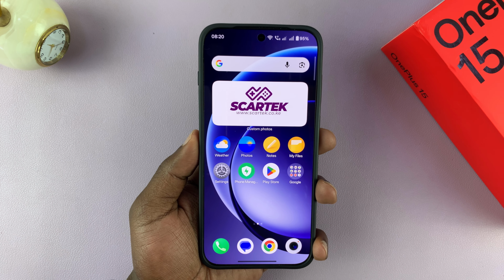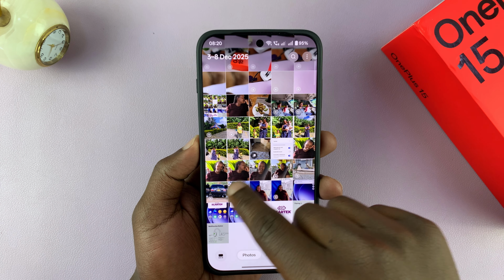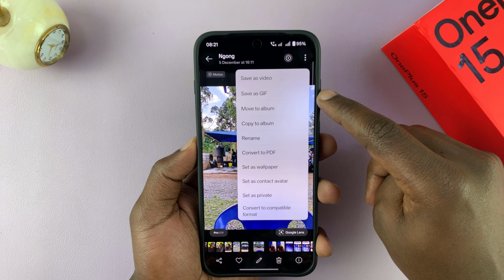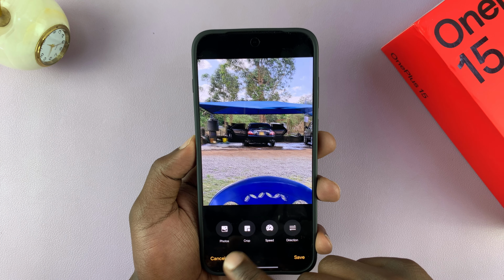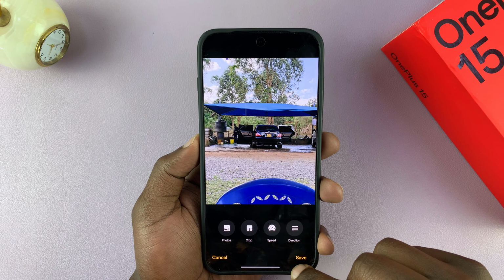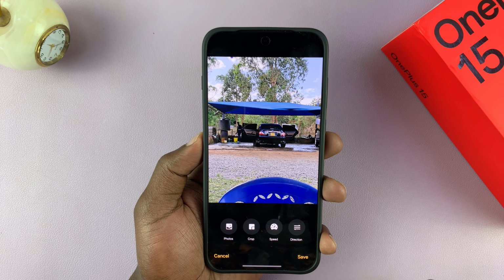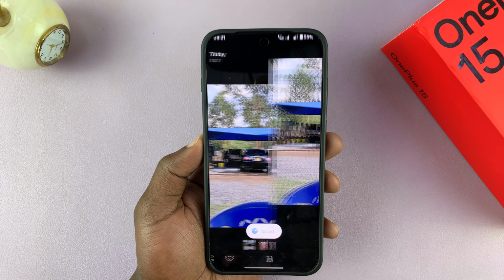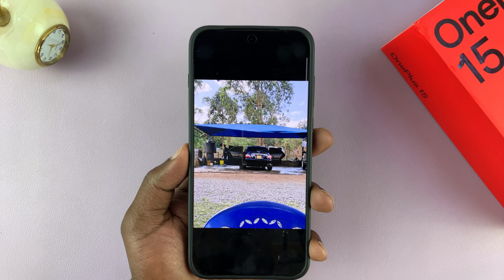How To Turn Motion Photo To GIF On OnePlus 15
Here's how to turn a Motion Photos into a GIF on your OnePlus 15. Convert Live Photos into GIFs using the built-in Gallery app—no third-party apps needed.

How To Convert Motion Photo To GIF On OnePlus 15:

Step 1: Open Gallery and select Motion photo.
Step 2: Tap on the three dots.
Step 3: Select Save as GIF.
Step 4: Customize GIF and tap on Save.
Step 5: Select Save Quality and Save.

Cell Phone Tripod Adapter